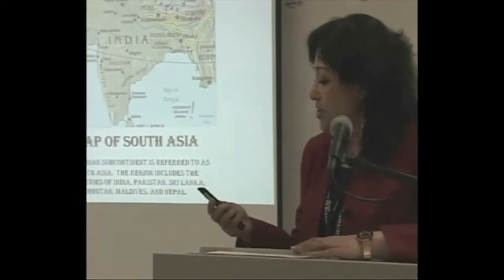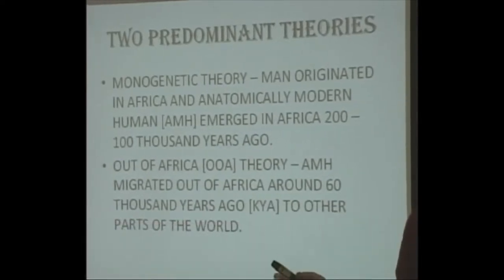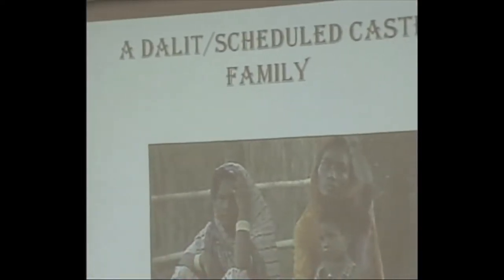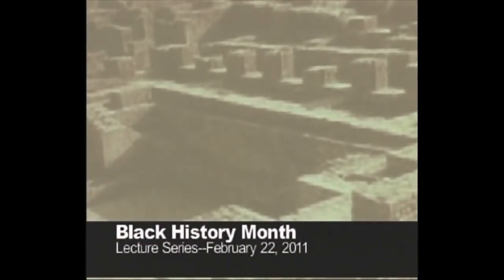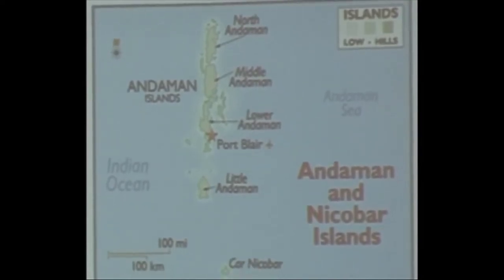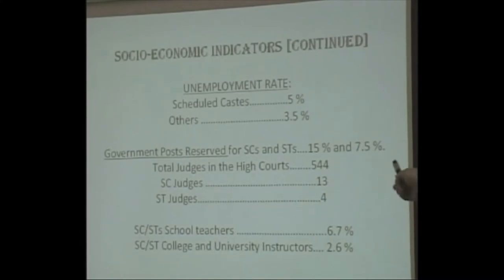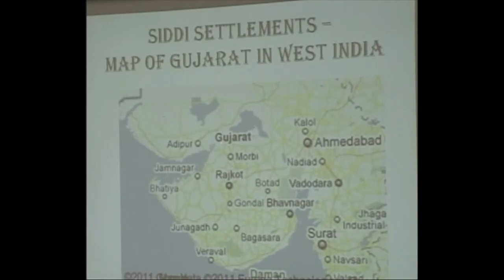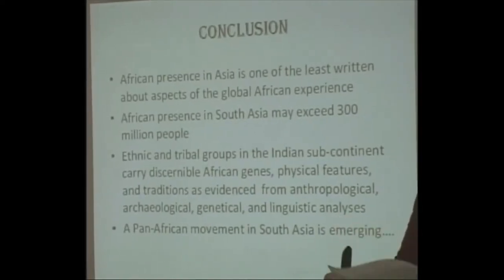SUDIPTA DAS AT SUNO 2011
SUDIPTA DAS AT SUNO 2011--Internationally recognized scholar and historian, Dr. Sudipta Das, delivers in this video, a serious study on the African diaspora into Asia, with special emphasis on India and South Asia. This area of study is rare and much needed and is greatly enhanced by Dr. Das' personal insights in that part of the world.
With India's most recent election of its First President from the Tribal Castes, Dr. Das' vital study
lends insights into how significant this event, in the world's largest democracy, really is. It also brings serious attention to India's ancient African origins, culturally and genetically, as well as, to the fact that this diverse subpopulation makes up over 300 million (comparable to the entire population of the U.S.).

[Sadly, Dr. Das passed in 2014, a few years after this wonderful lecture; below is a link to her Obituary:]